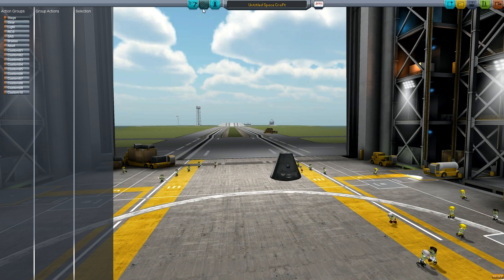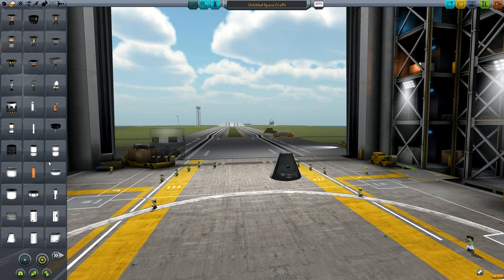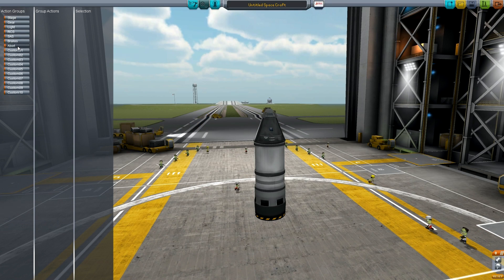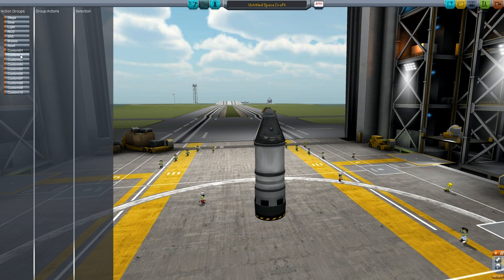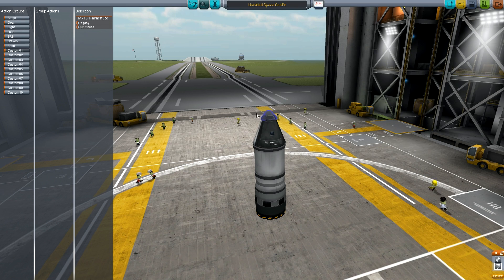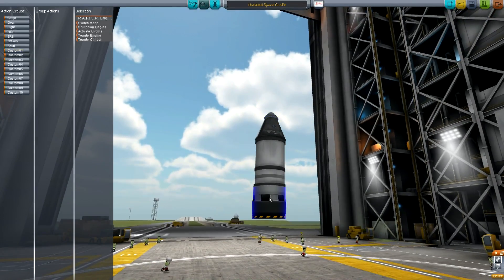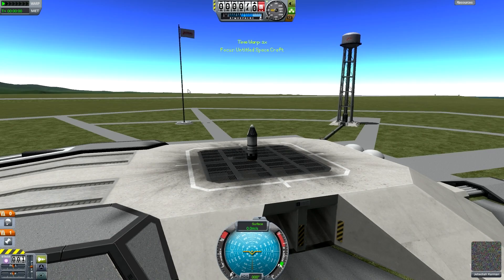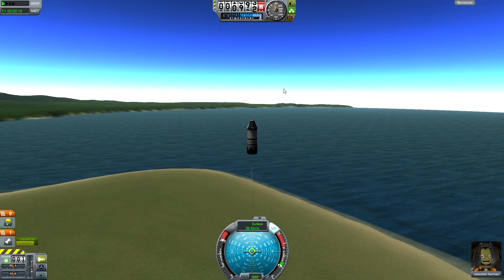KSP - Action Groups Tutorial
Today I've got a remake of my tutorial on setting up and using action groups in Kerbal Space Program.